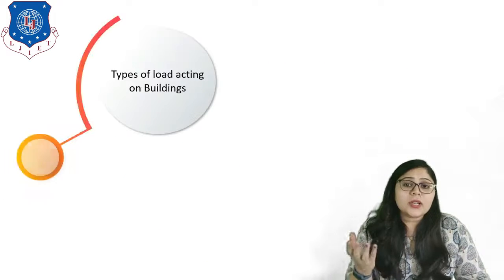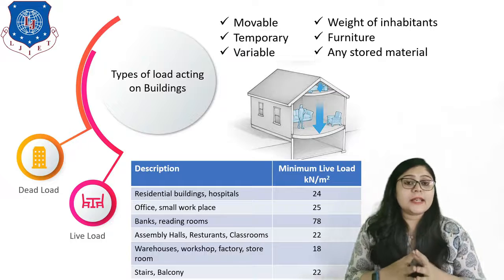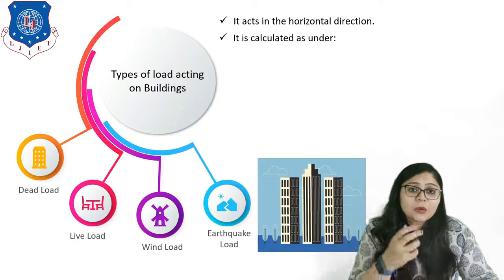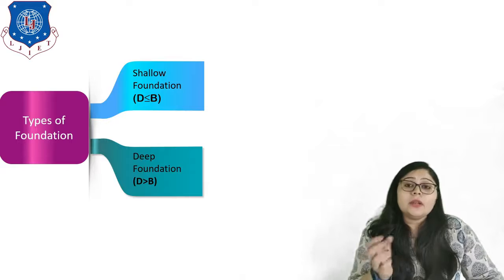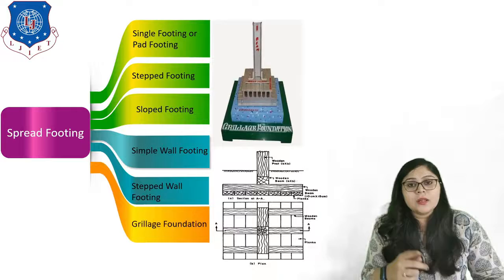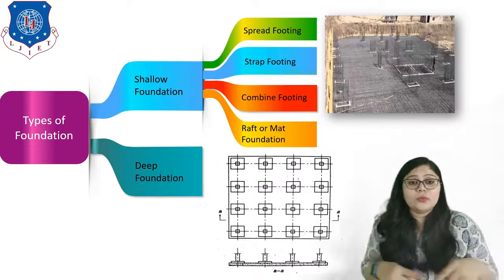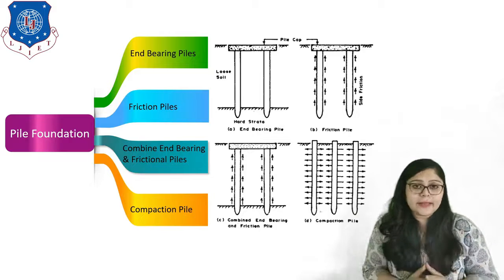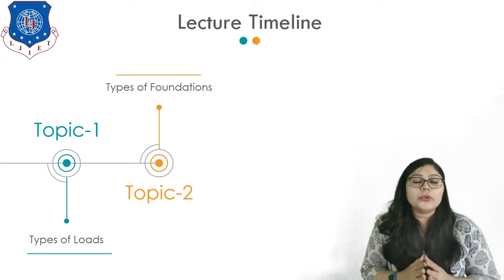Lec-21_ Classification of Buildings & its Components|Basic Civil Engineering| First Year Engineering